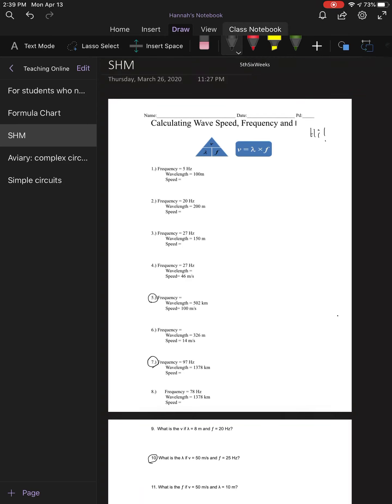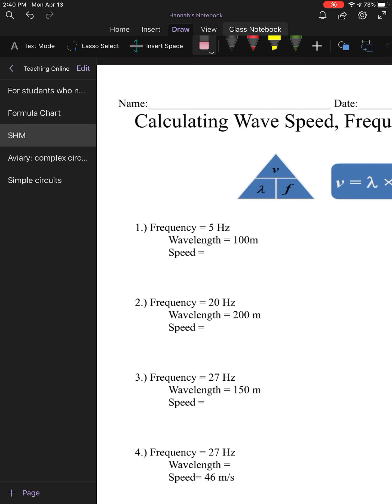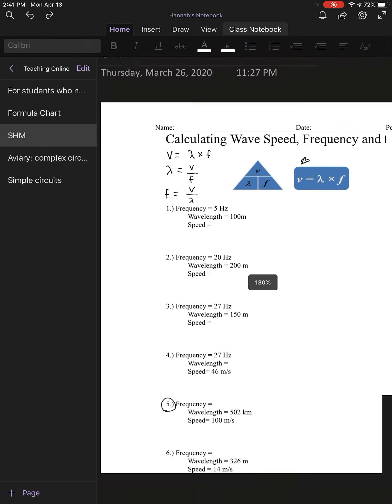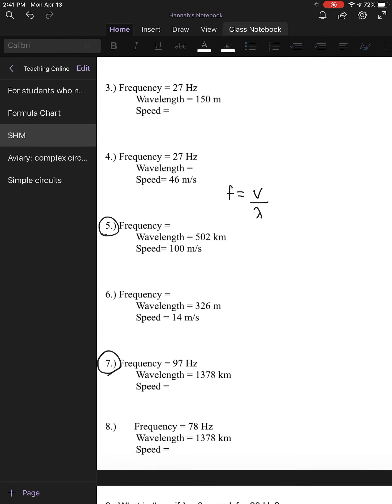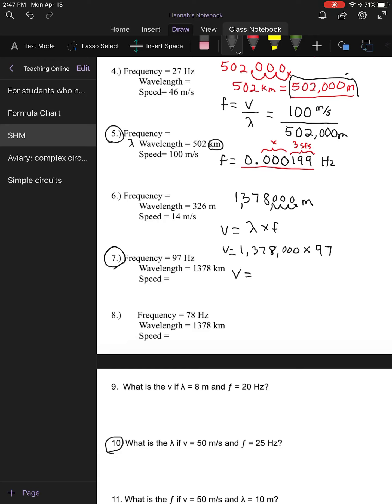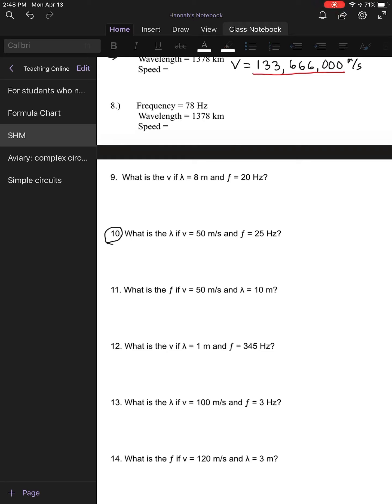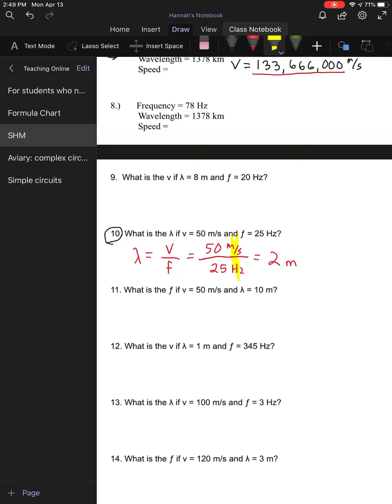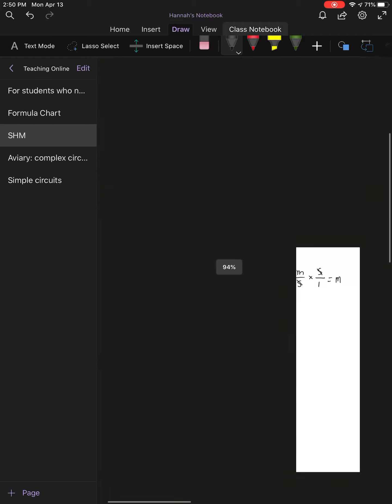HS Physics: Simple wave calculations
Examples for solving classkick homework